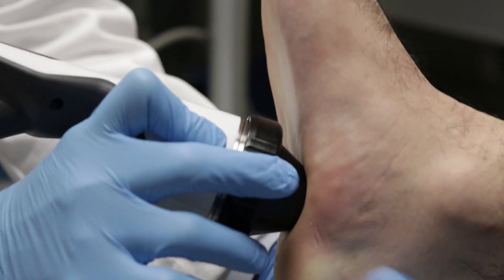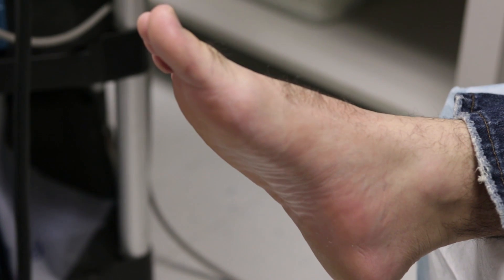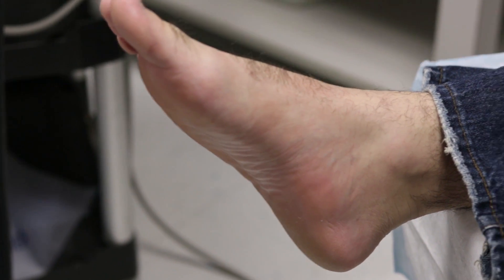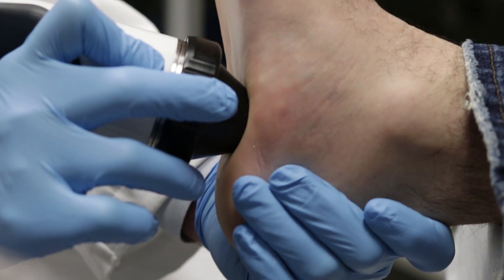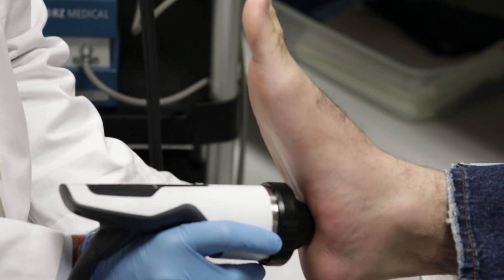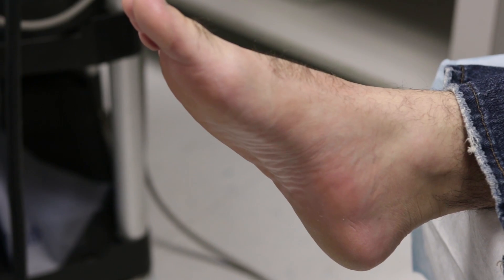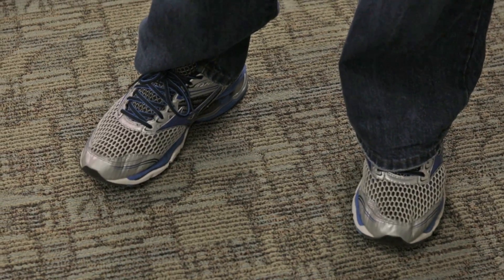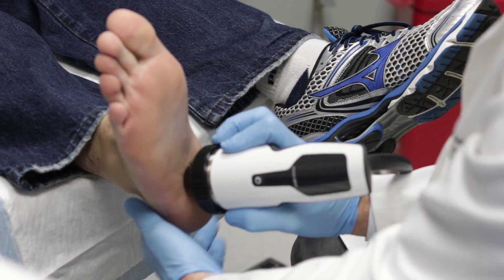New Innovation To Treat Chronic Plantar Fasciitis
Connecticut Orthopaedics Doctors David Caminear and Jeffrey DeLott participate in FDA study and are the first in Northeast to offer the new Storz Duolith(R) SD1 non-surgical technology. This new innovation is used to treat chronic plantar fasciitis and tendonitis.